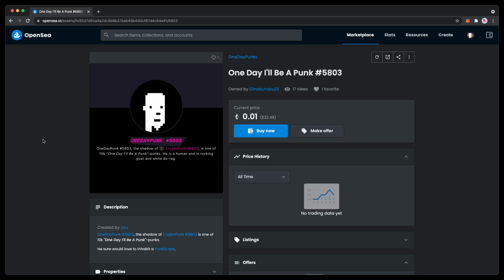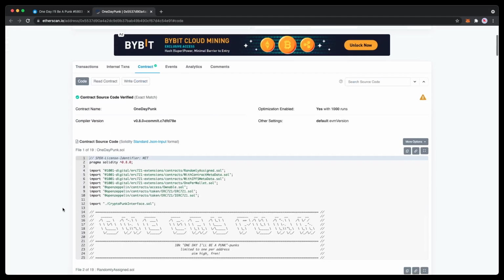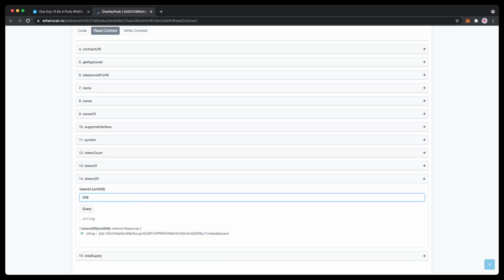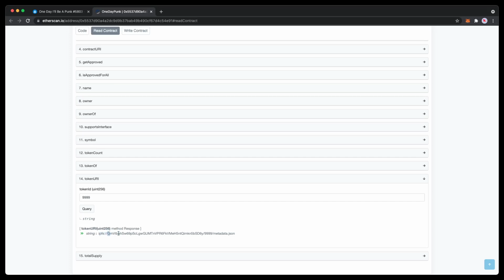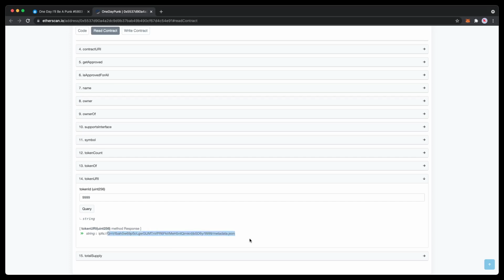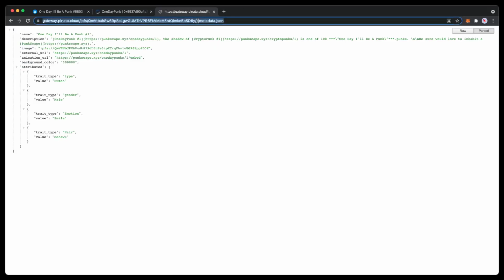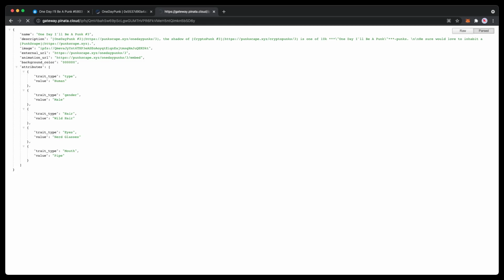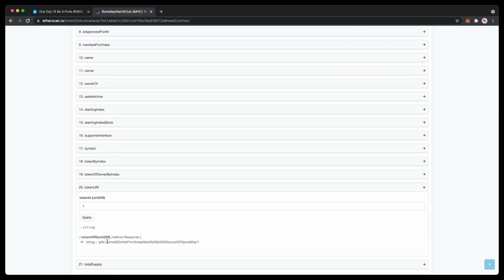How to find ERC721 token MetaData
In response to a Q on Discord...